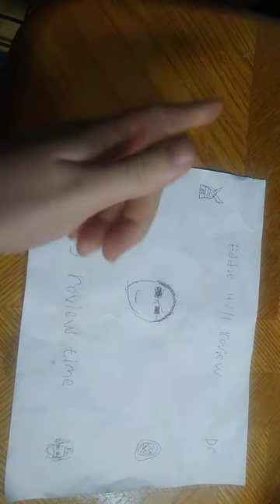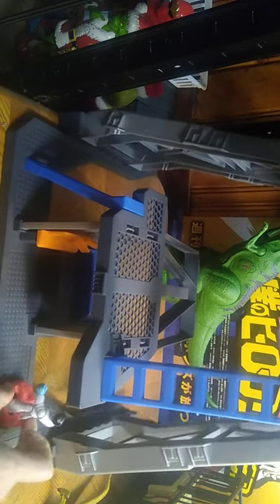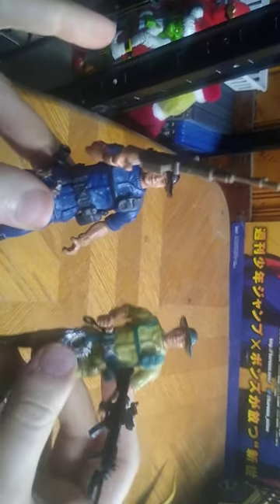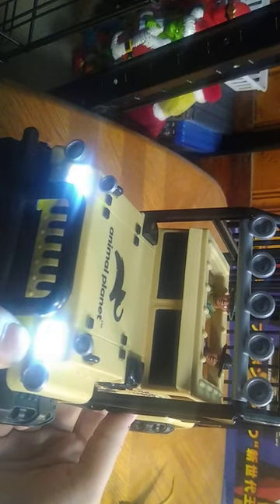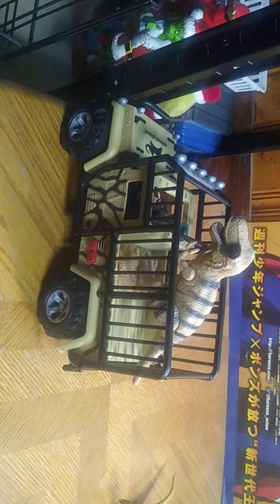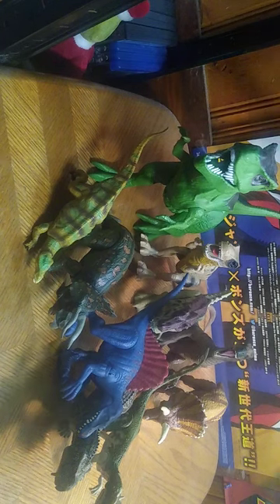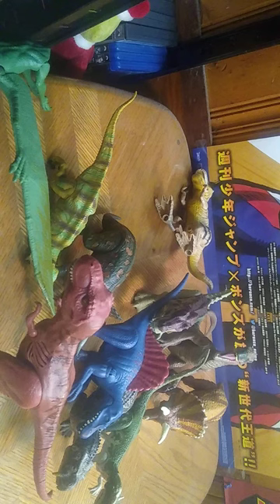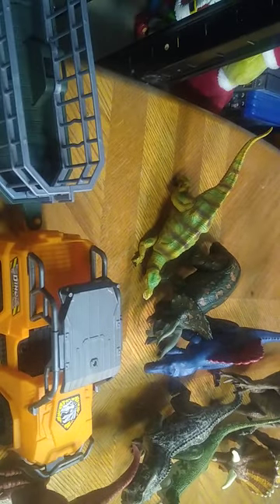JURASSIC WORLD PLAYSET-TOY DINOSAUER 4/9/23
EDDIE HILL REVIEWS:  JURASSIC WORLD PLAYSET-TOY DINOSAUER  4/9/23